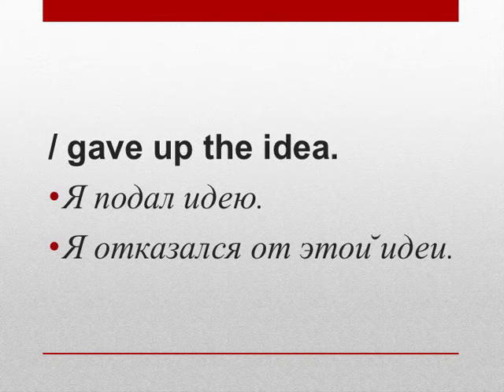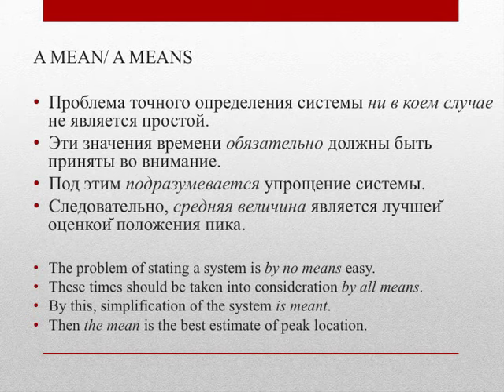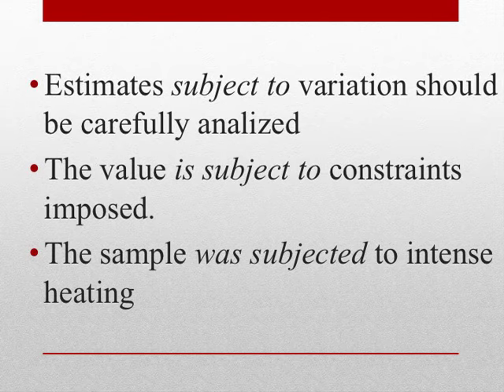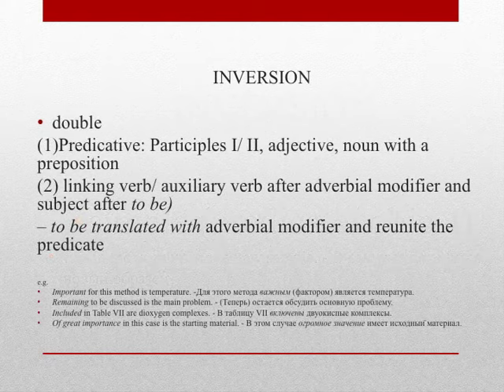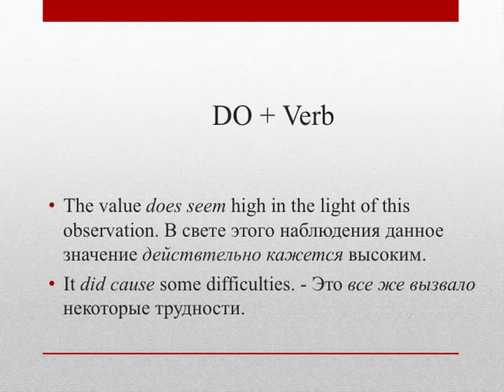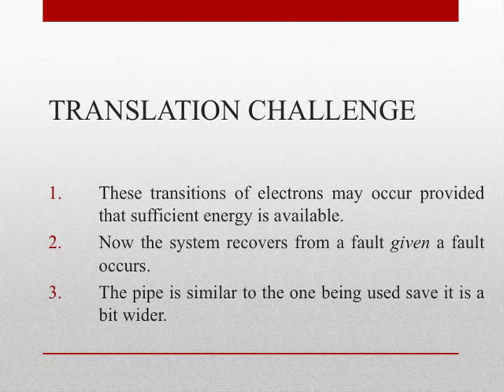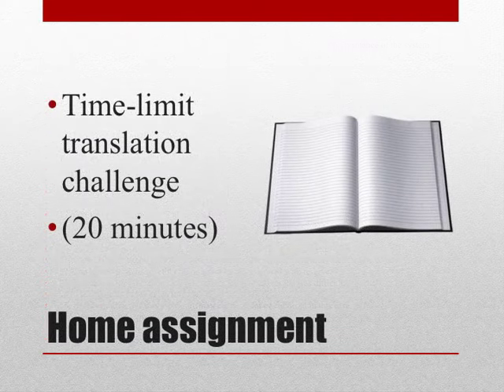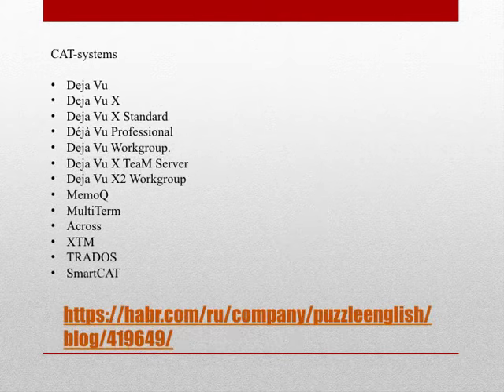Inversion in technical texts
Practical class for technical translators: how to translate inverted sentences and other challenges of inversion